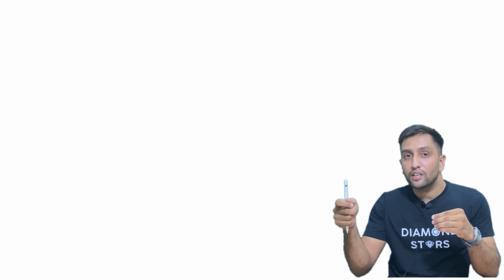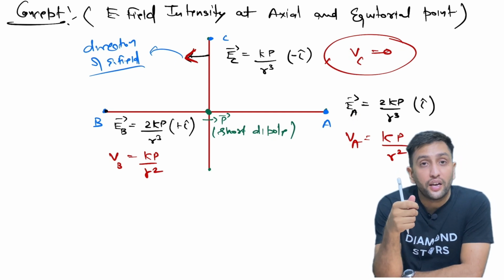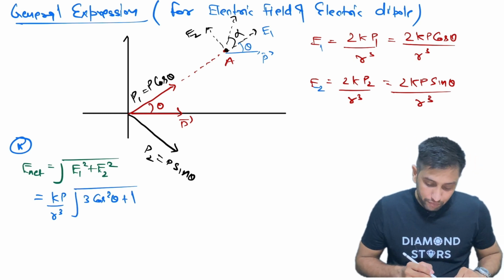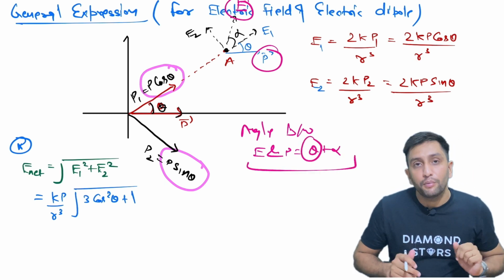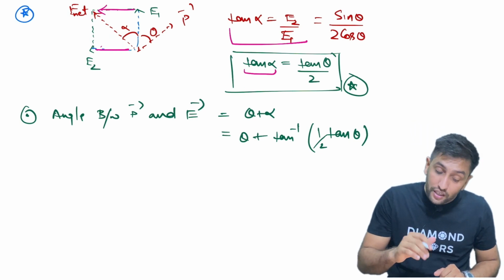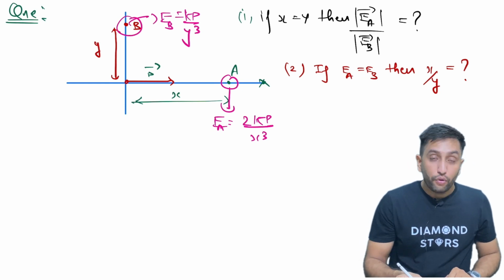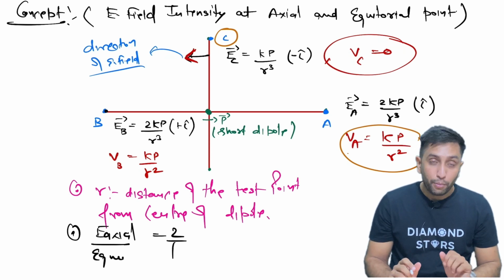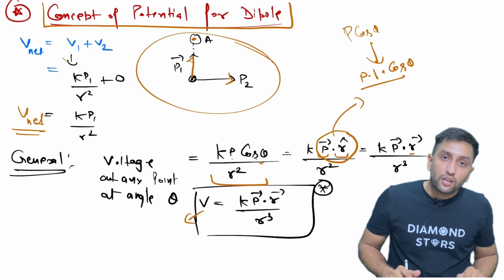Mod-2(class-4) ELECTRIC DIPOLE by JAGMOHAN NARWAL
PHYSICS FOR {UPSC OPTIONAL, IIT JAM ,MSC ENTRANCE }